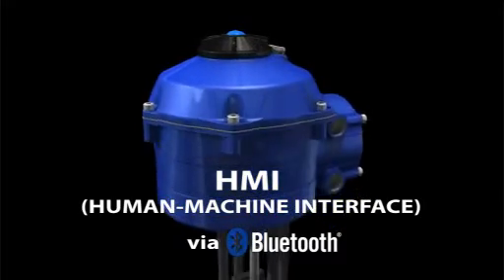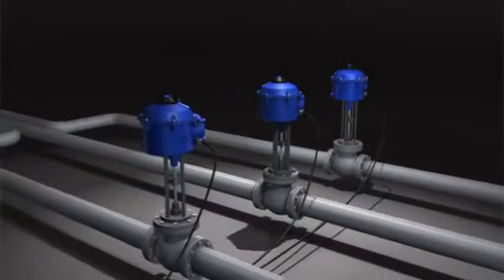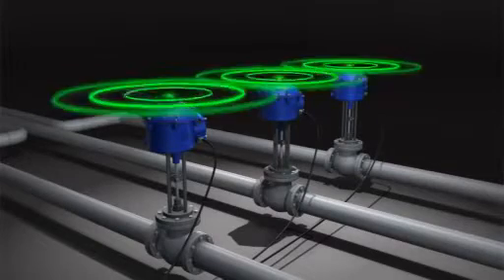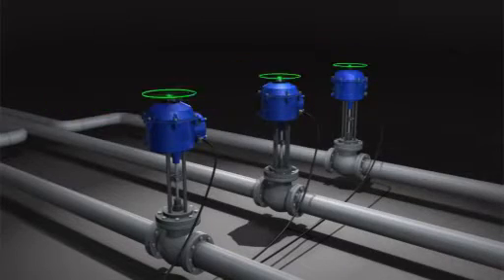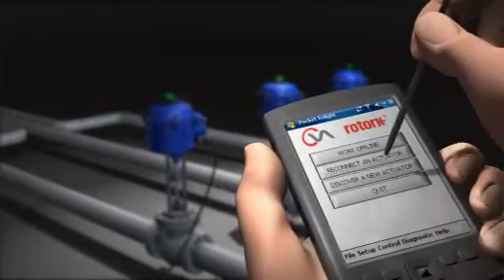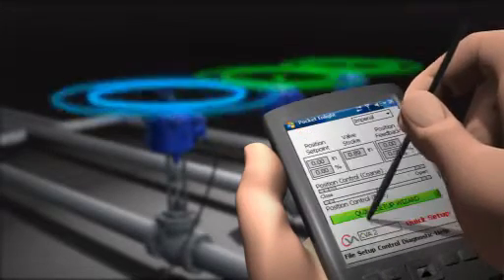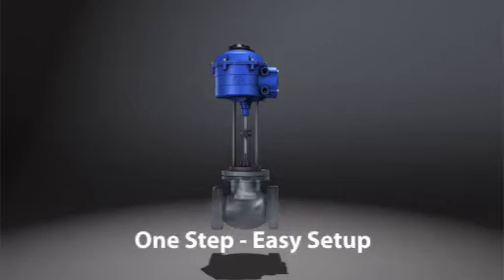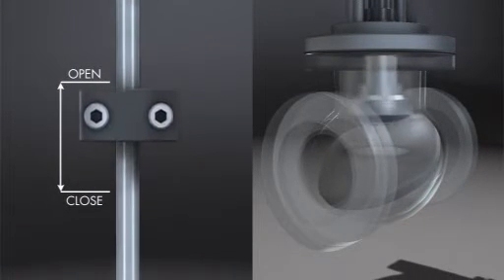Features of the CVA Actuator - Set Up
Video showing set up of the CVA actuator.